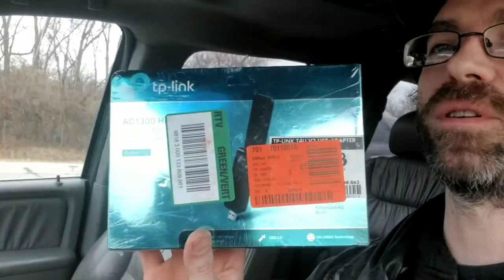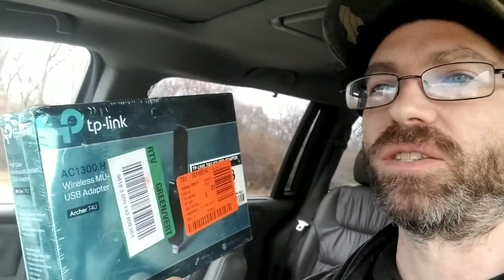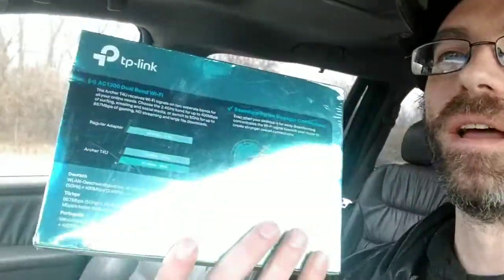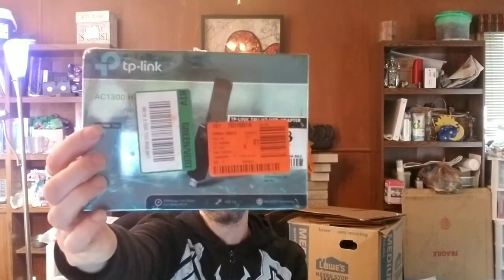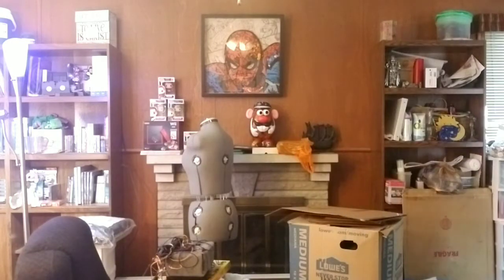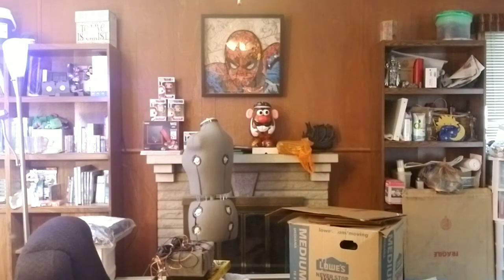Visiting another resellers honey hole Vlog 69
I met up with another reseller and she took me to her honey hole. I was showing her how I look for items to send into Amazon.
Sorry for the cat issues towards the end.